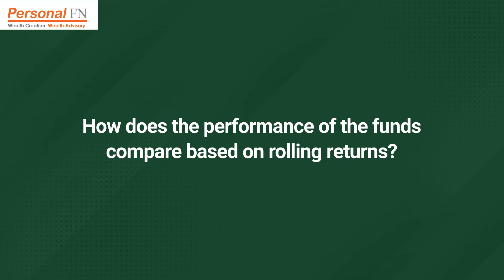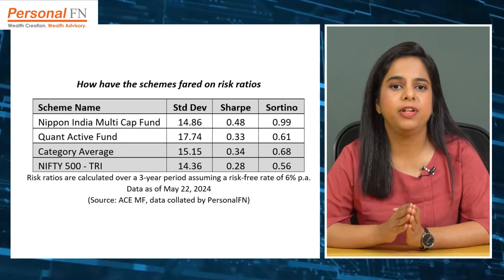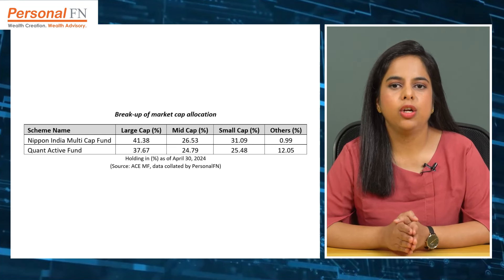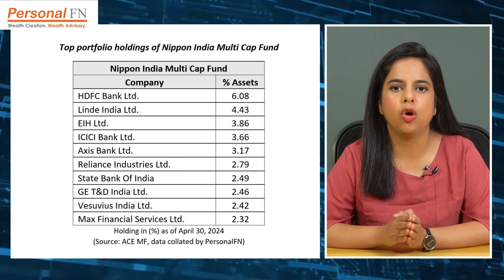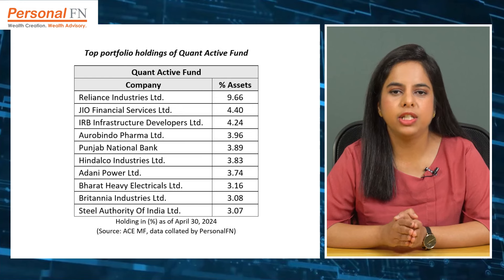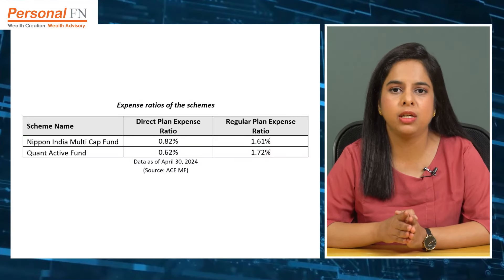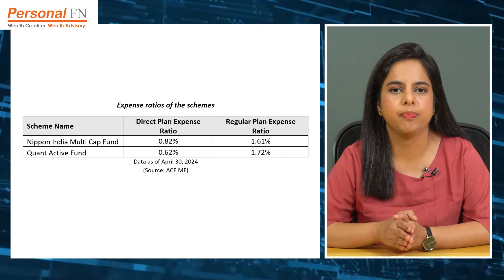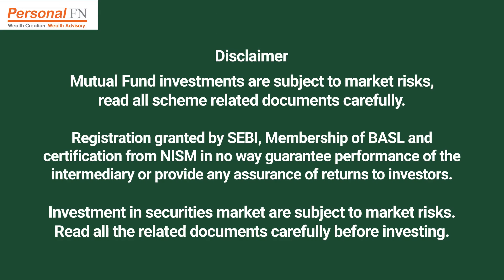Multi Cap Mutual Fund Matchup: Nippon India Multi Cap Fund vs Quant Active Fund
Multi Cap Funds offer investors a mix of high growth potential through exposure to mid-cap and small-cap stocks, as well as stability from investments in large-cap companies.

With substantial exposure across the investment universe, Multi Cap Funds can potentially generate superior returns for investors in the long run without any concentration risk.

In this video deep dive into a parallel comparison of two popular Multi Cap Funds namely Nippon India Multi Cap Fund and Quant Active Fund.

*Registration granted by SEBI, Membership of BASL and certification from NISM in no way guarantee performance of the intermediary or provide any assurance of returns to investors.